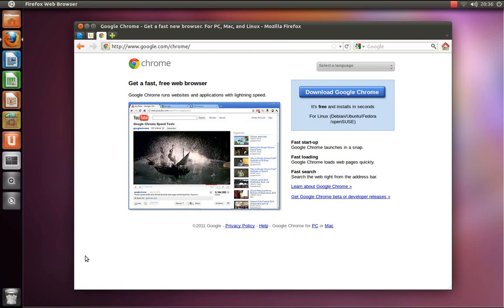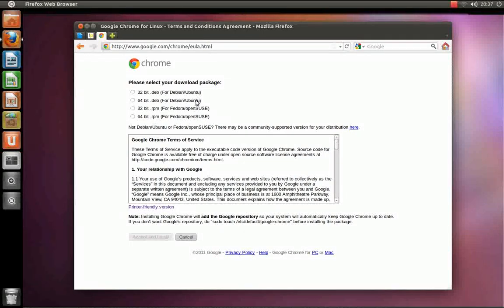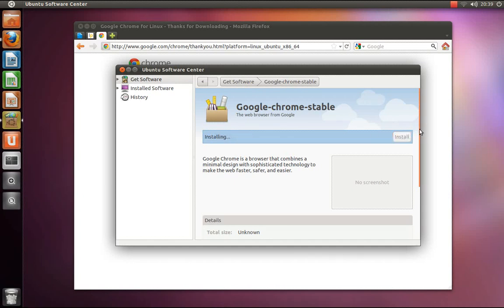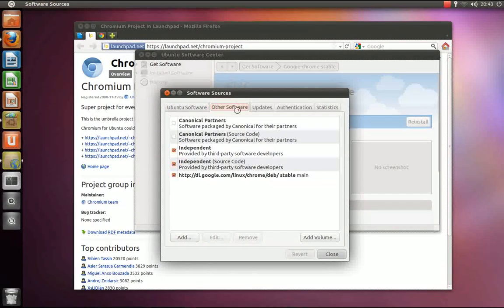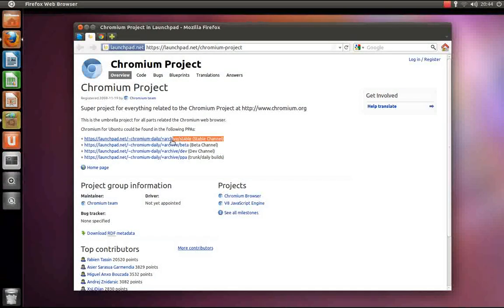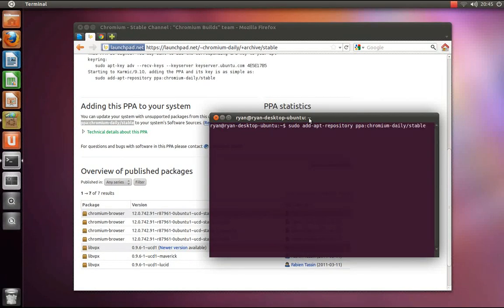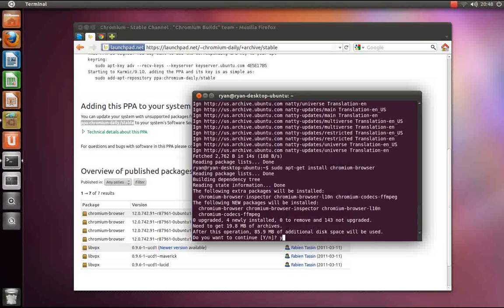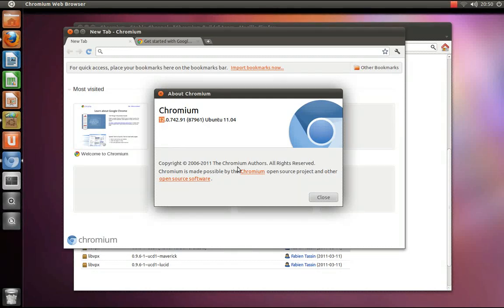Installing the Latest Stable versions of Chrome/Chromium on Ubuntu 11.04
In this tutorial, I will show you how to install the latest stable builds of chrome/chromium  onto Ubuntu 11.04